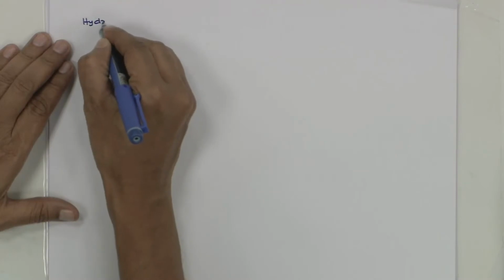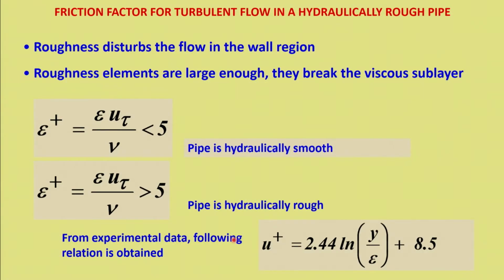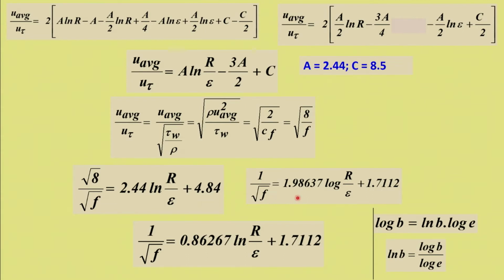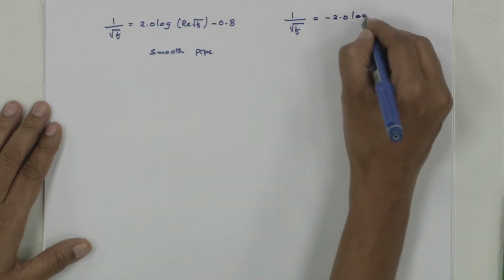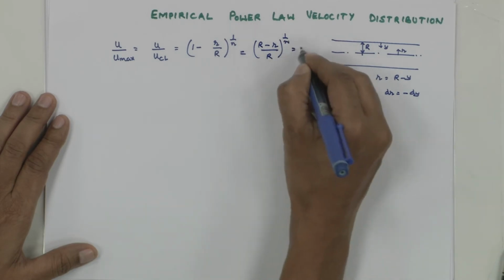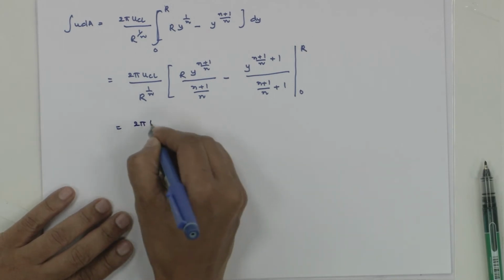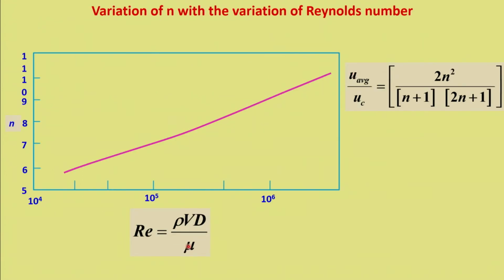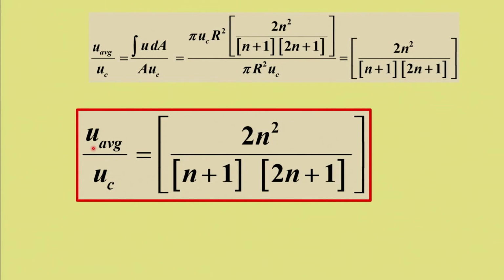Arpit Lec 37